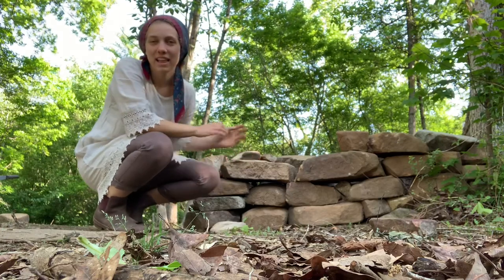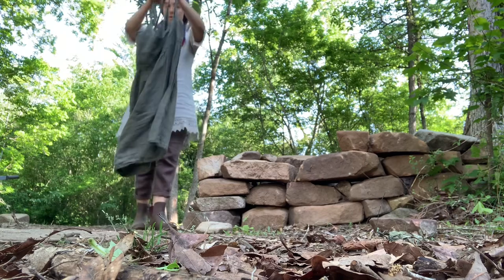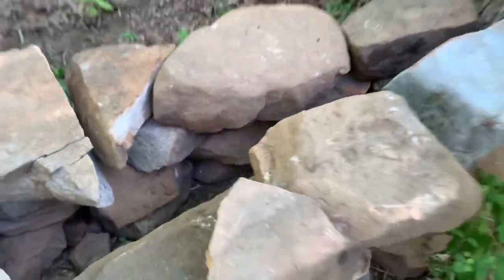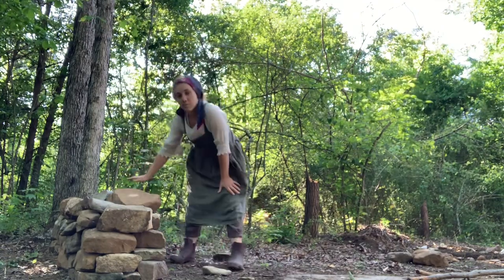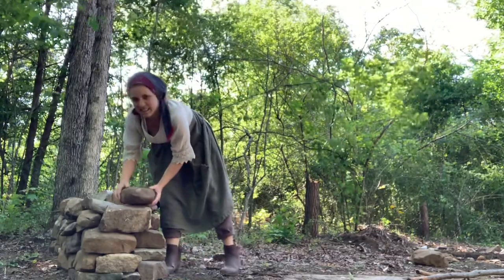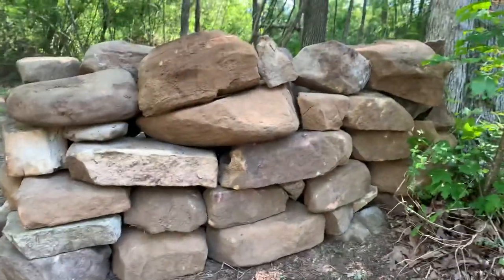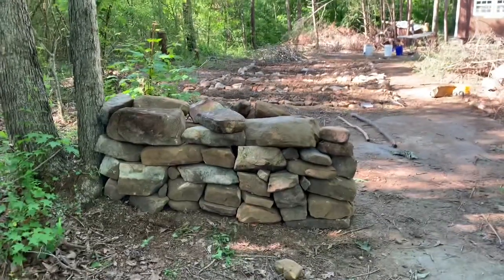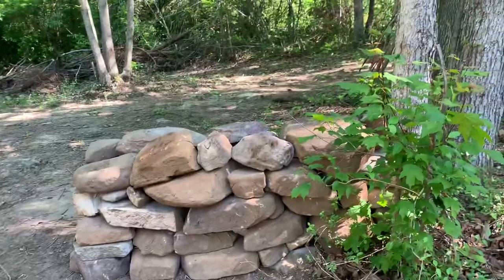Natural Fence Building // Dry Stack Stone Wall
A peaceful morning vlog of Mackenzie constructing a dry stack stone wall fence, using rocks found around the property. The idea was built off of a concept given in the book Lasagna Gardening by Patricia Lanza.